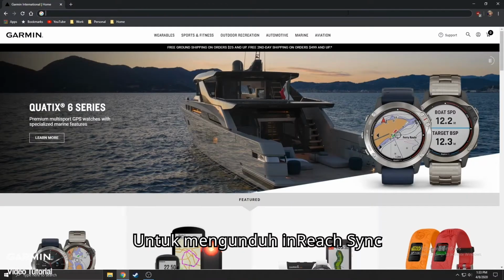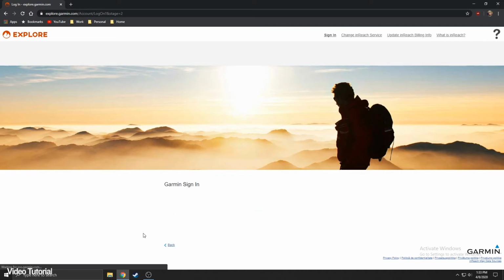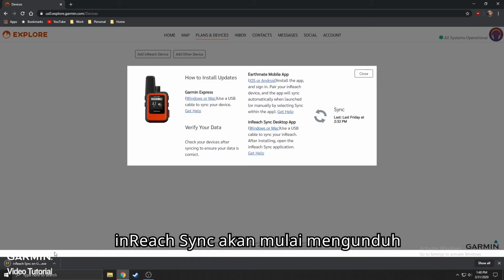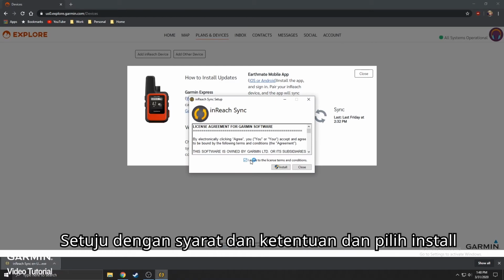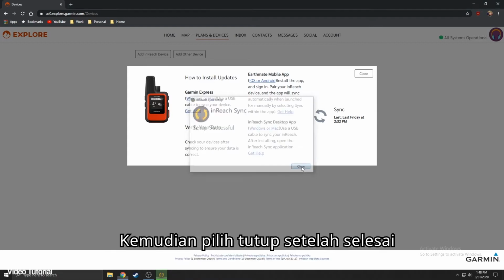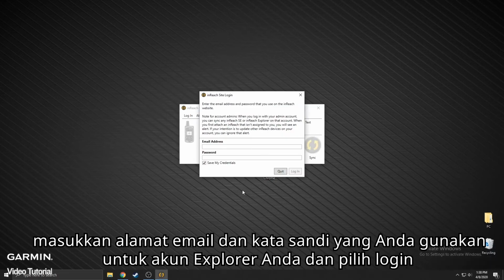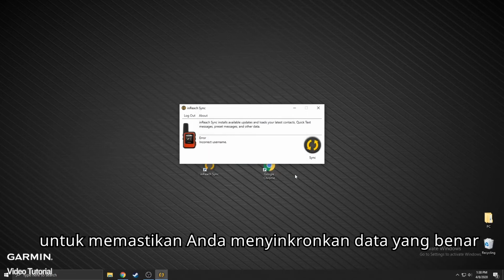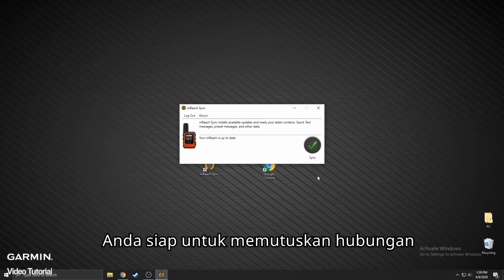Tutorial - inReach: Menggunakan inReach Sync dengan inReach Mini（PC）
Pelajari cara menggunakan aplikasi inReach® Sync pada PC Anda untuk selalu memperbarui Garmin inReach® Mini yang kompatibel.